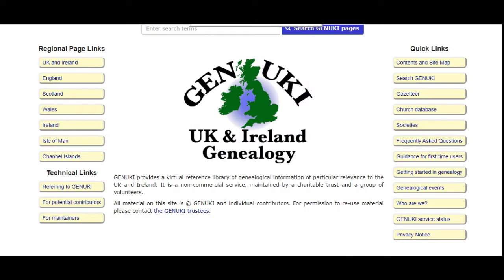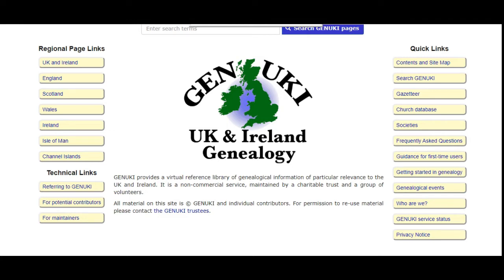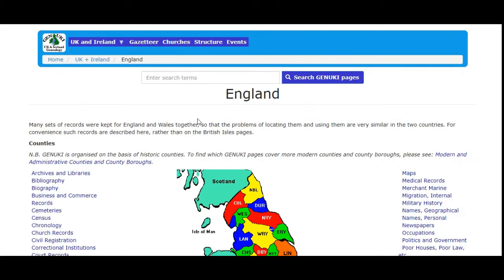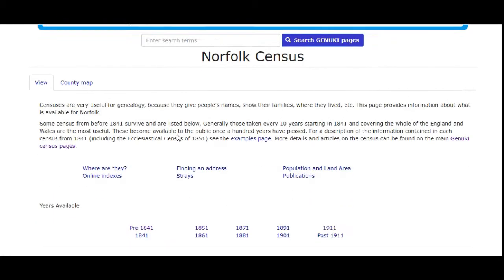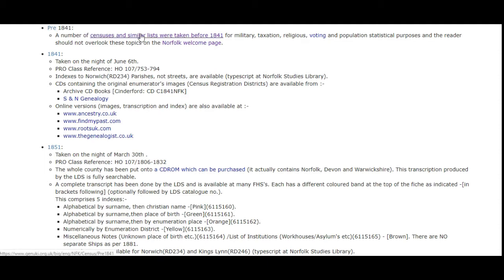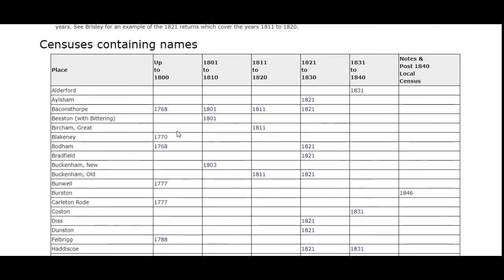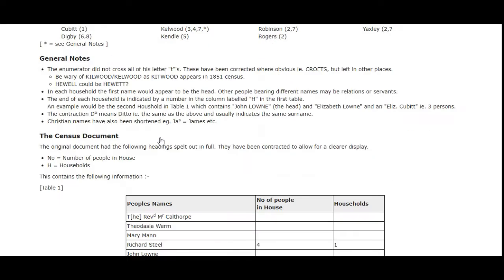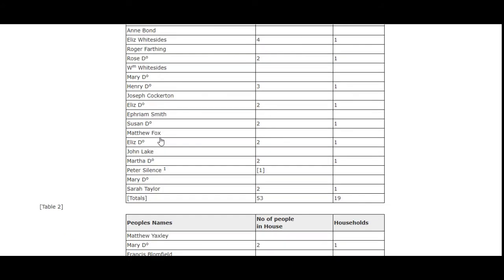Finding Pre-1841 Census with GENUKI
This video explains how you can use GENUKI to find pre-1841 census. It forms part of our Introduction to Family History online workshop.